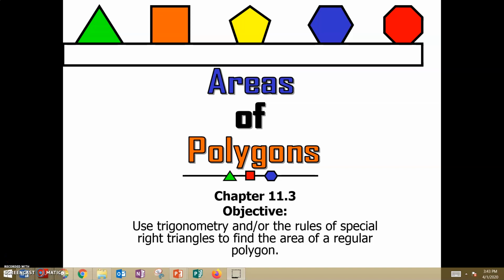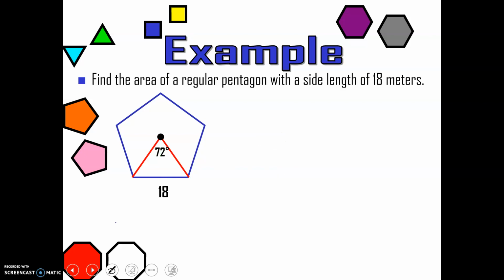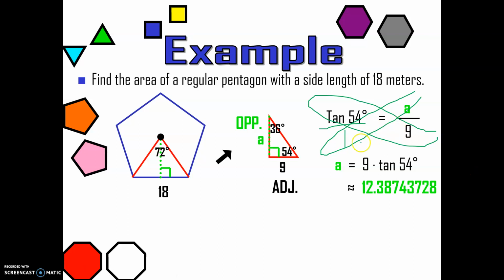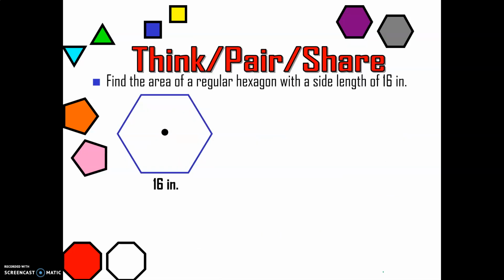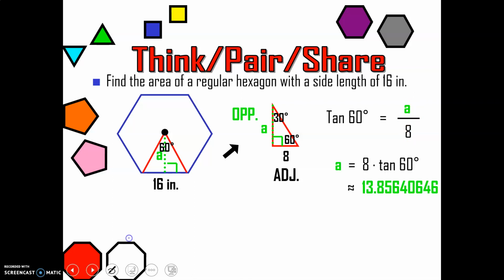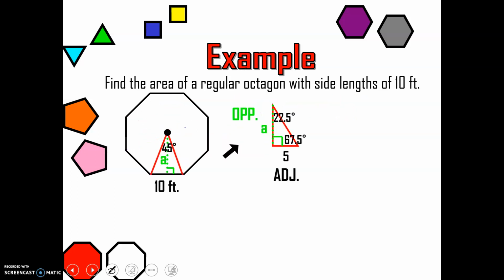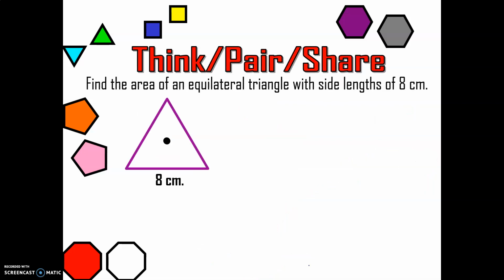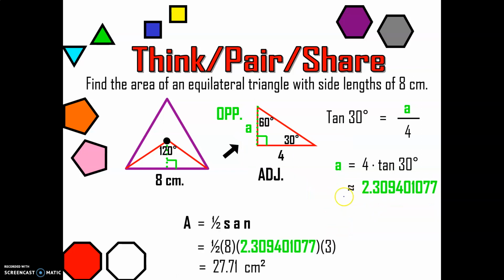Chapter 11.3 (Day 2) Areas of Regular Polygons